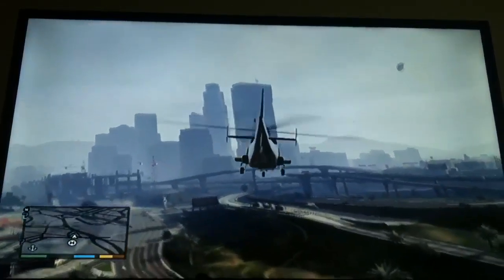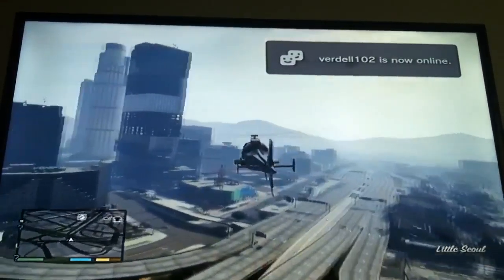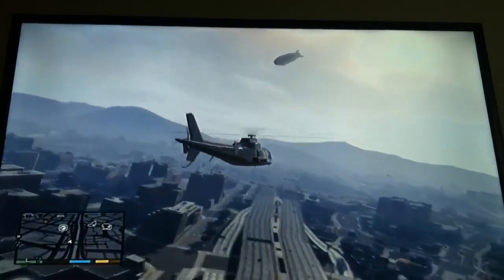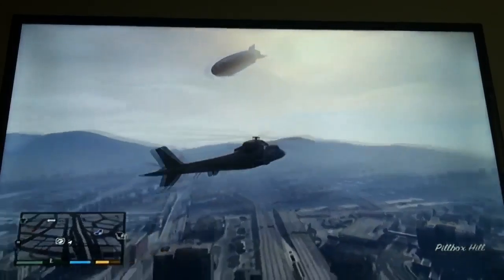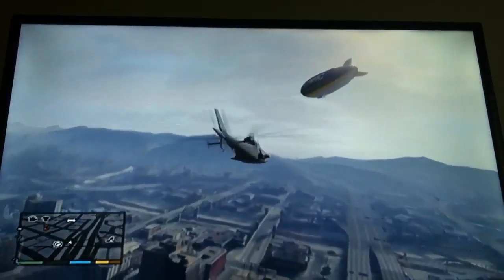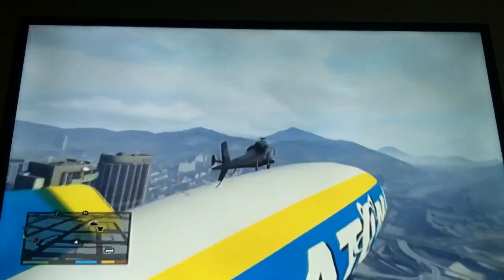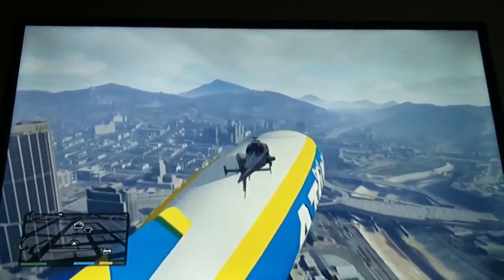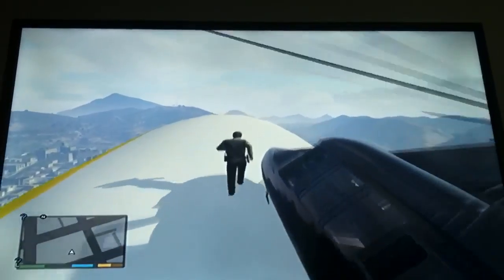Gta v fail part 1